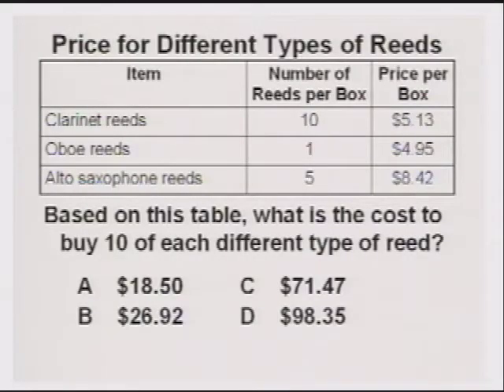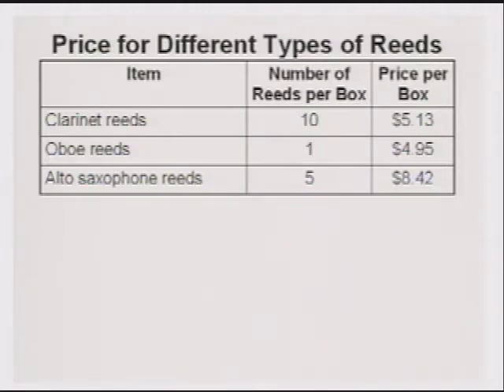Multistep Problem Solving